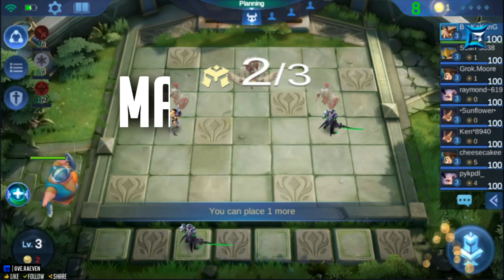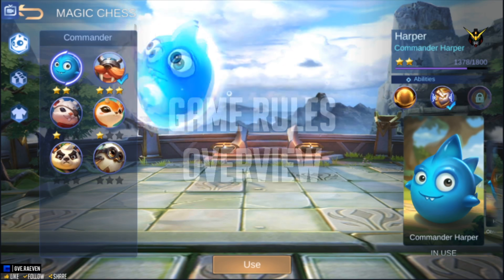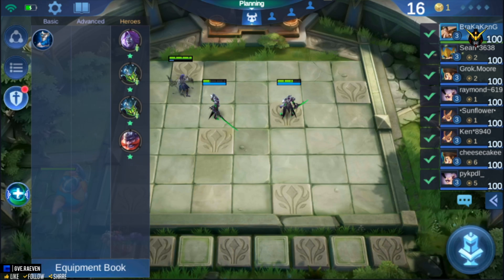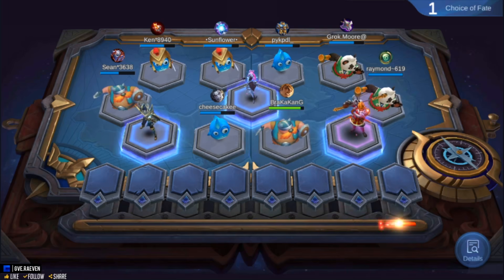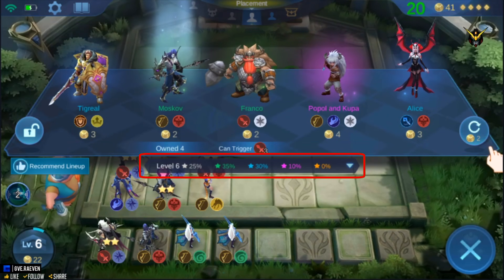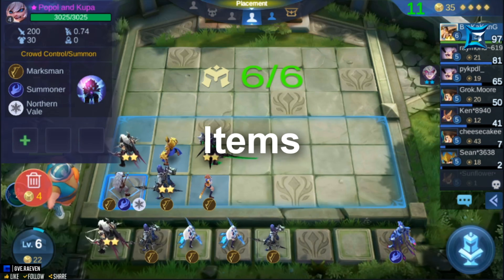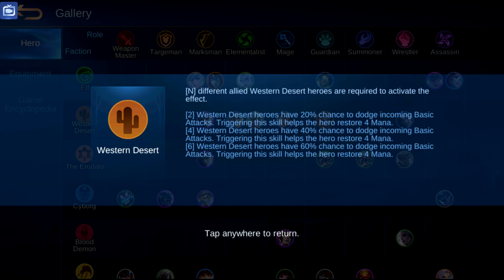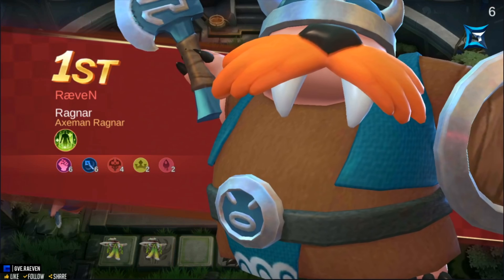RAEVEN EXPLAINS THE BASICS OF MAGIC CHESS - Mobile Legends Bang Bang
This is my first tutorial video and it is about the basics of magic chess. Enjoy!

Drop some suggestions if you want me to build an in-depth tutorial.

Ring that bell icon so you'll know when a new video is up!